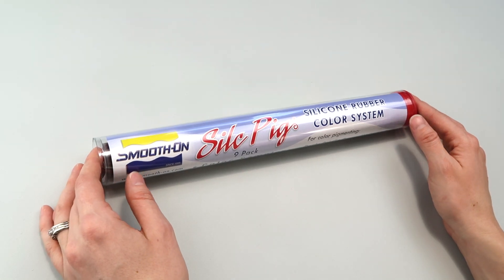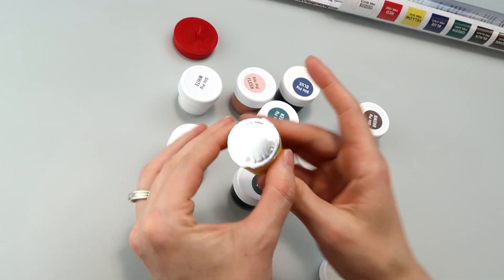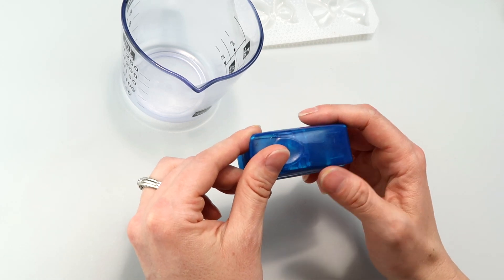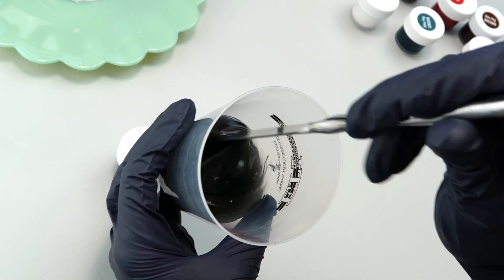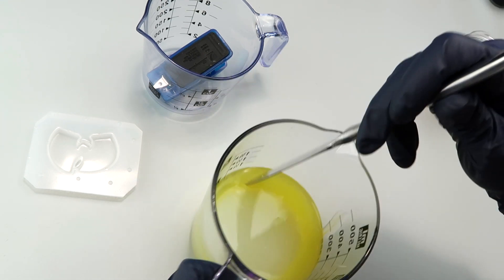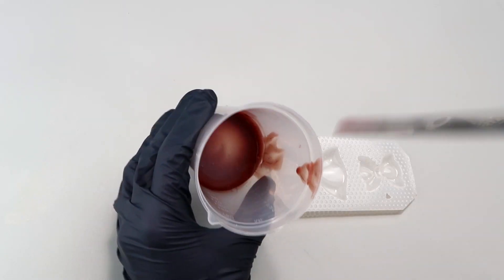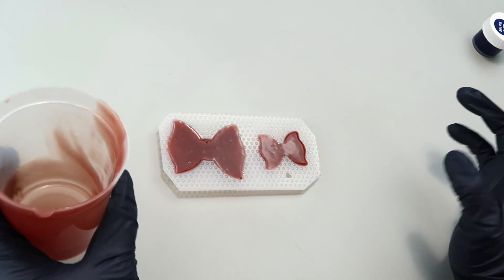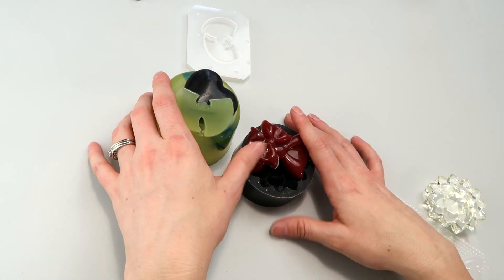Smooth-On Silc Pig silicone colorant demo and review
Hi everyone! In this video, I'll be trying out a set of silicone colorants called Silc Pig. Silc Pig is made by Smooth-On and is compatible with a few different Smooth-On formulas, and in this video I'll be using it with Smooth-On's "Dragon Skin NV 10" silicone.

★★★ Materials used ★★★

★ Plastic mini spatulas

★ Measuring/mixing cups
Walmart